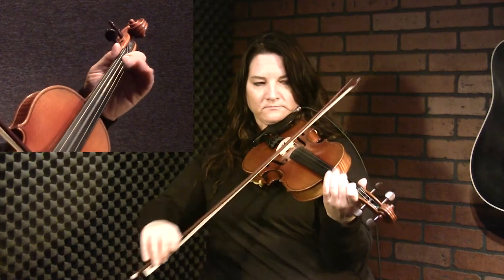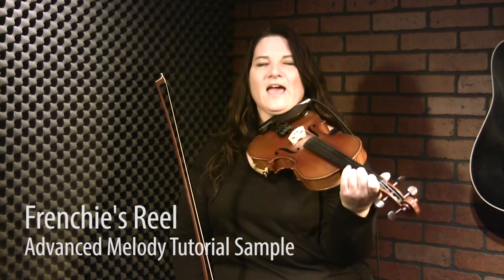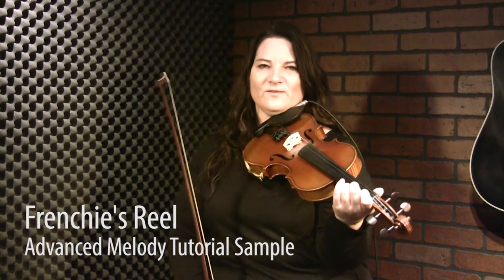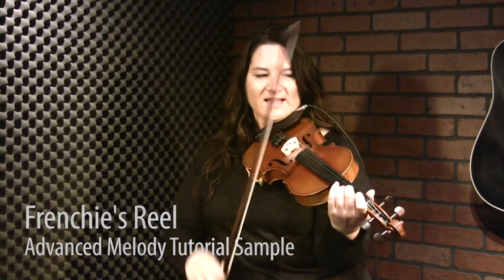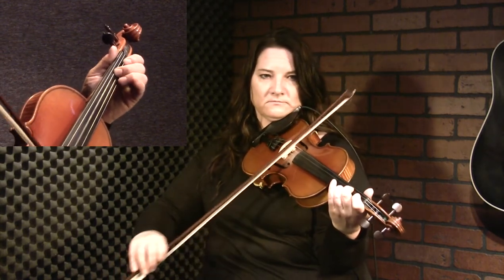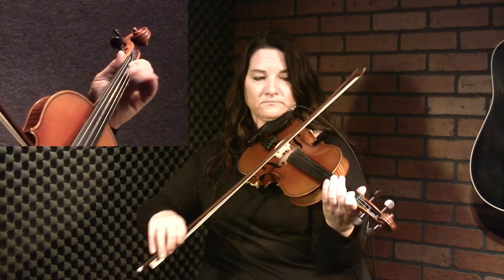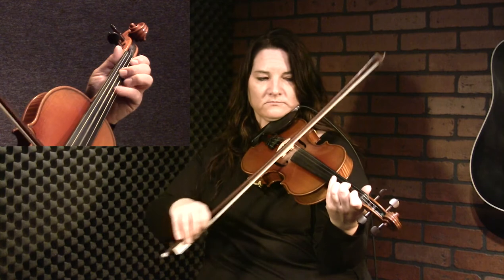Frenchie's Reel - Canadian Fiddle Lesson by Patti Kusturok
We hope you have enjoyed this lesson sample.  To view all of the Canadian fiddle lessons taught by Patti Kusturok, head

Frenchie’s Reel is a great Canadian reel written by Ward Allen & Mel Lavigne. The tune is played out of the key of B flat, which gives it a fun feel. Patti walks us through her basic and advanced arrangement of the tune in this lesson module

The full lesson includes sheet music, guitar backup tracks, multiple instructional videos, A/B video looping, video speed controls, and much more.